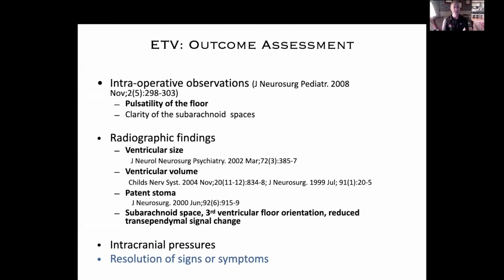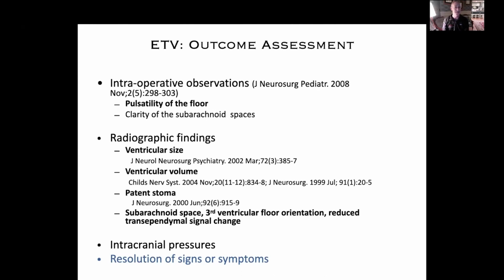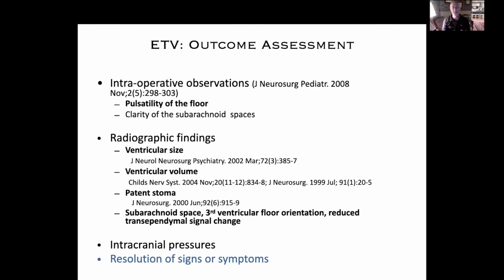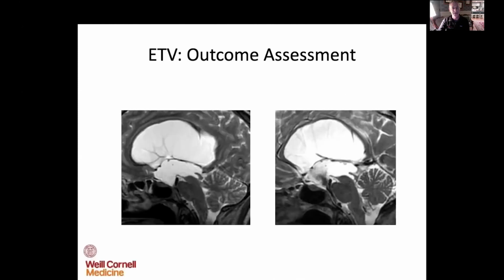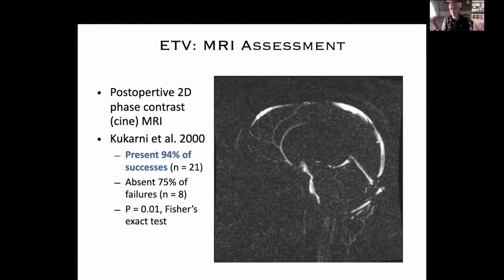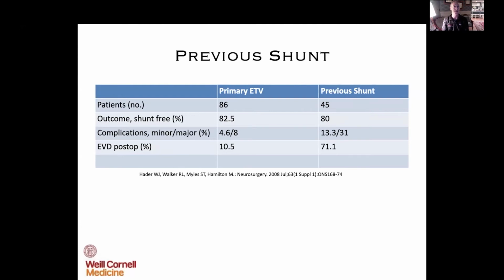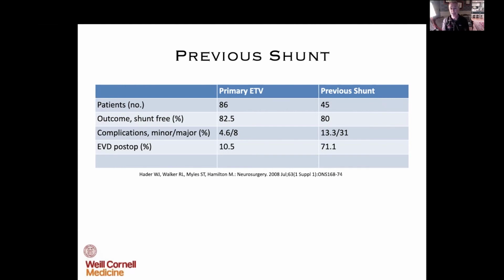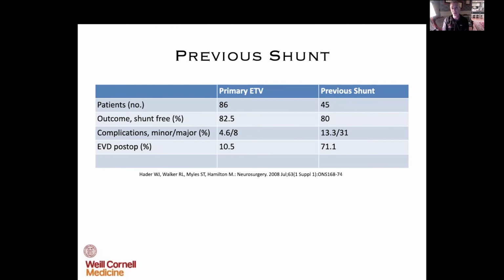Assessing ETV Outcomes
Assessing procedure outcomes is crucial for progressing the field's ability to care for patients. In this video, Dr. Jeffrey Greenfield from Weill Cornell Medicine Brain and Spine Center discusses the methods of assessing ETV outcomes and what we can take away from those findings.

About Us

Future Neurosurgeons are training today! to register for live courses